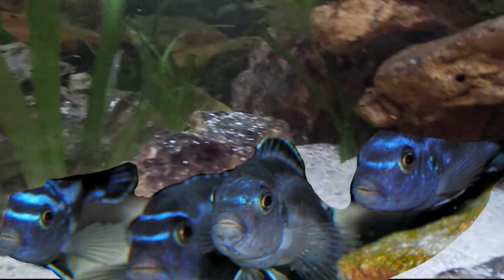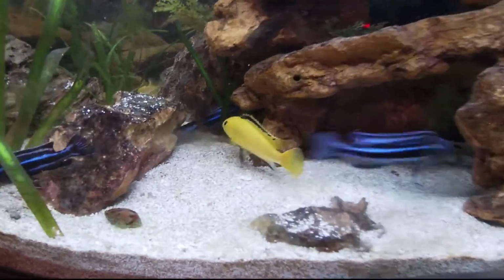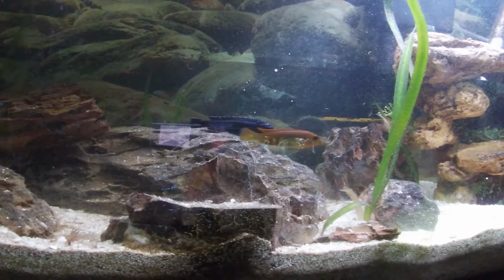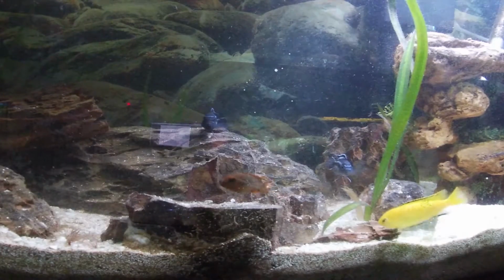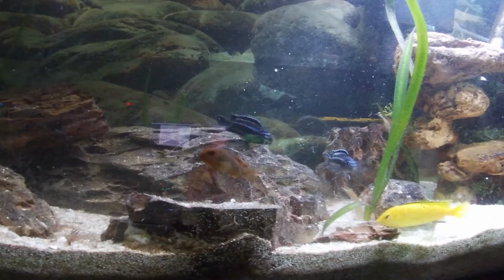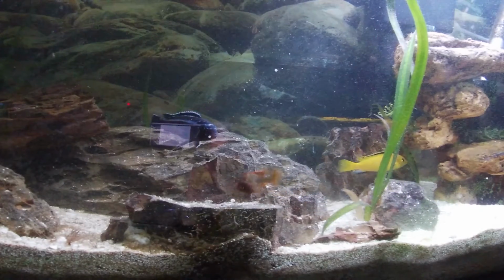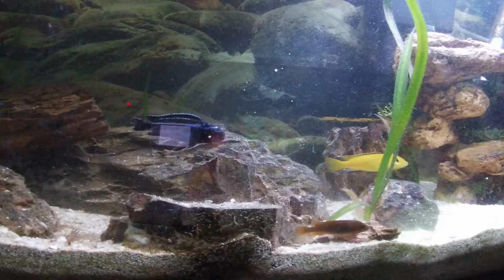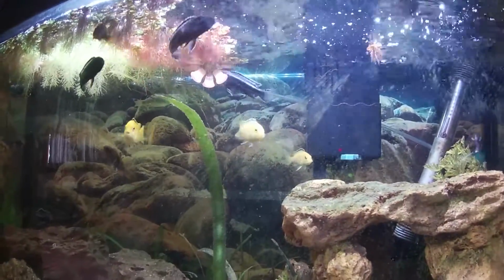How to Maingano Cichlid - Care Guide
Do you want to become a master fish keeping? 🐡 Channel Sponsor Buceplant They have an amazing selection of plants for beginners and experts alike.
🎧 🎼 🎹 🎷 🎺 🎸 🎻🎤 🎧 🎼 🎹 🎷 🎺 🎸 🎻🎤 🎧 🎼 🎹 New Channel Sponsor Buceplant :D They have an amazing selection of plants for beginners and experts alike get yours New Channel Sponsor Buceplant :D They have an amazing selection of plants for beginners and experts alike get yours
These fish are a dark blue color with lighter blue stripes. The females will have lighter colors and shorter pelvic fins. There natural habitat contains a shallow rocky shoreline with highly a large amount of small rock caves.

to save 10% your order :) Huge thank you to them for being a sponsor of the show :D

Eighty Sixed Apparel the premier apparel and merchandising brand for gamers, by gamers.

fish aquarium fishtank Are you ready to take the pledge? fishtube fishtube